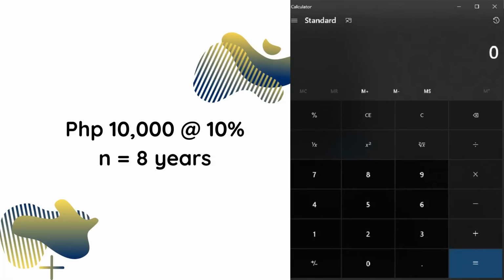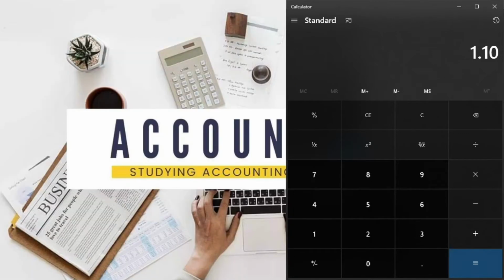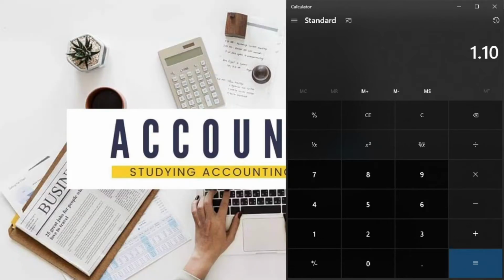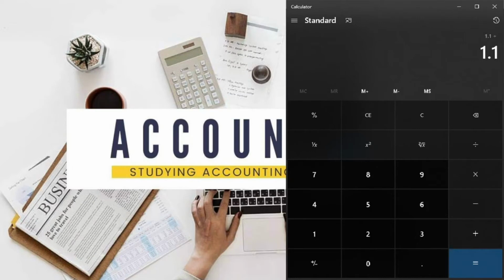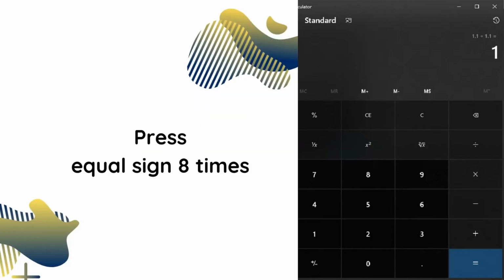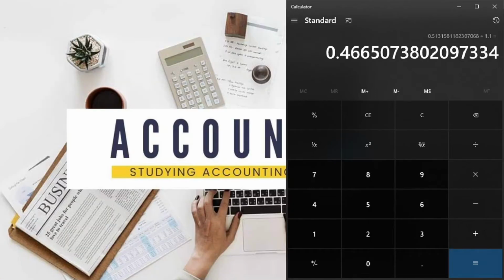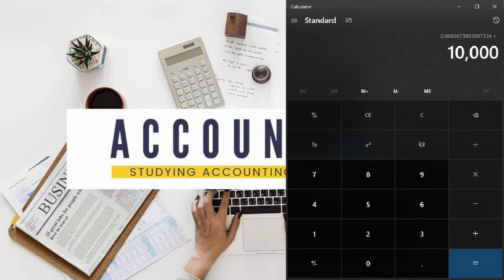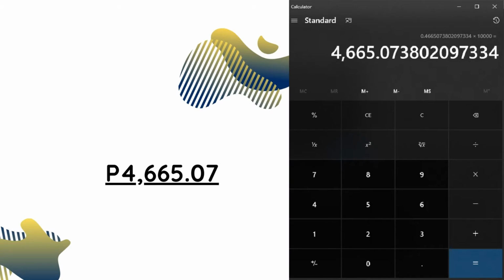How to Compute Present Value Factors Using Basic Calculator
Welcome to the first video of AccounTips! In this two-part tutorial video, we will be discussing how to calculate present and future value factors using the basic calculator.
In this tutorial video, computing present value factors will be discussed and it is divided into three parts:
• Present value of P1
• Present value of an ordinary annuity
• Present value of an annuity due

Present value and future value factors are essential in understanding the concept of the time value of money. It plays an important role in accounting measurements and is used both by future accountants and accountants that are already working in the industry. Thus, this tutorial video aims to help students determine present value factors using a basic calculator. As we all know, the Professional Regulatory Commission (PRC) has already banned the usage scientific calculators in the Certified Public Accountant Licensure Examination (CPALE). Present and future value factors may or may not be given during the said examination; thus, being familiar in computing these using a basic calculator will greatly help accounting students especially because these factors are often used in specific accounts in the financial statements.

Reference:
•    Intermediate Accounting 1A (2018 Edition) by Zeus Vernon B. Millan, CPA